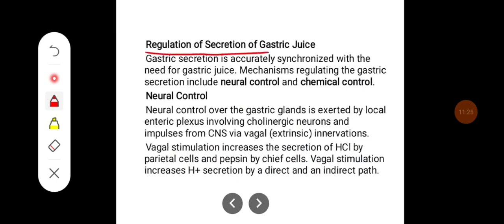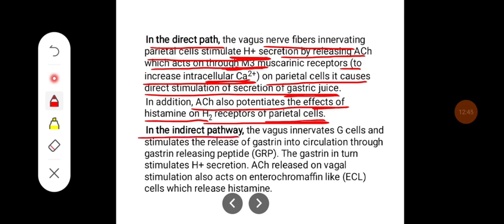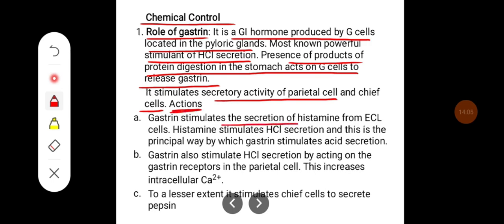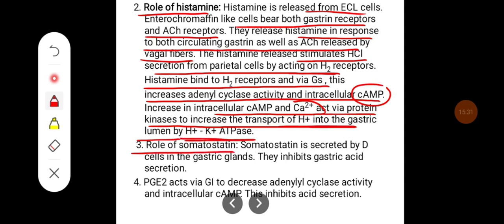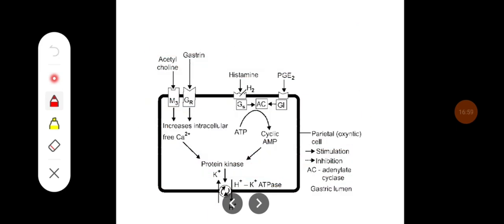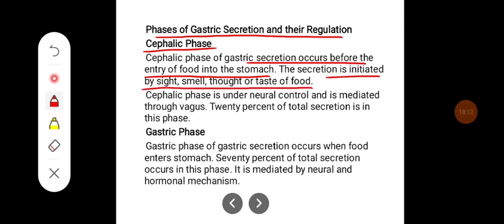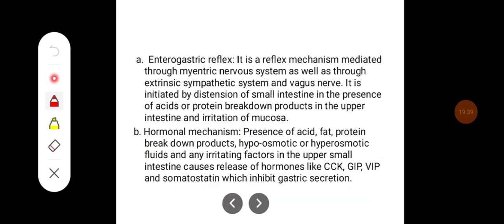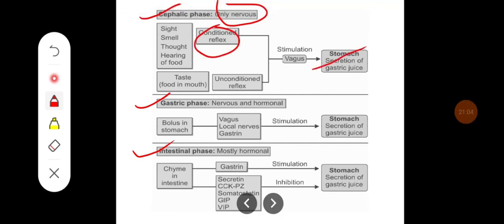Q. Describe regulation of gastric juice secretion. Explain phases of gastric juice secretion.